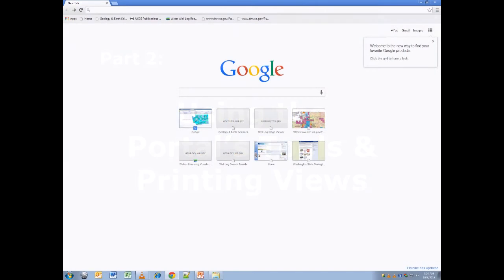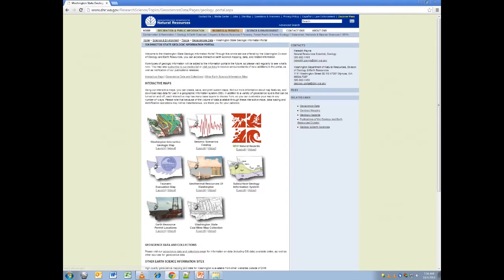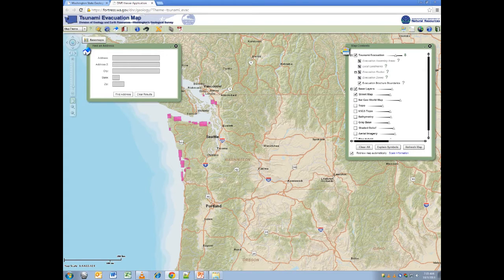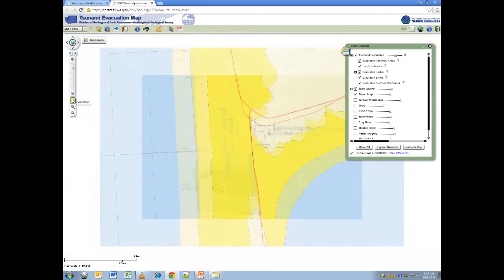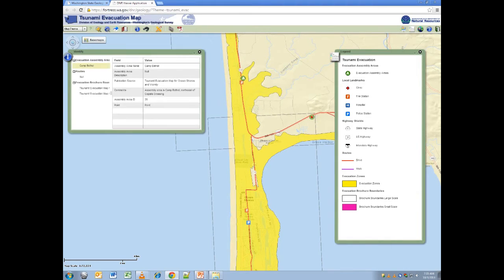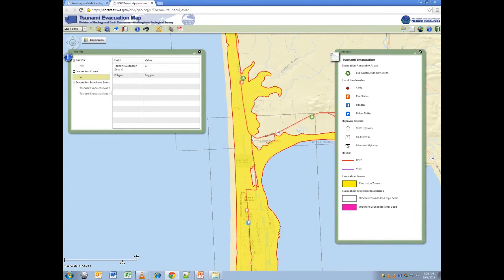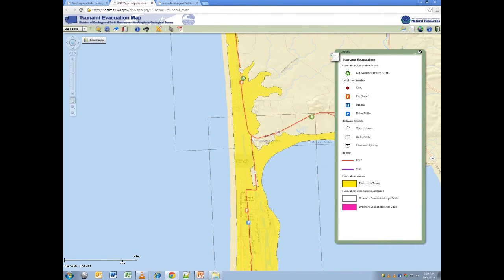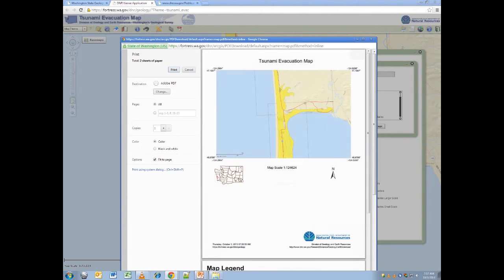DNR Geologic Information Portal Tutorial, Part 2 - Viewing & Printing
A video tutorial for using online interactive maps that you can create, save, print, and download to use in a geographic information system (GIS) to show locations of geologic hazards, resources and other information about Washington State. Produced by the DNR Division of Geology & Earth Sciences.